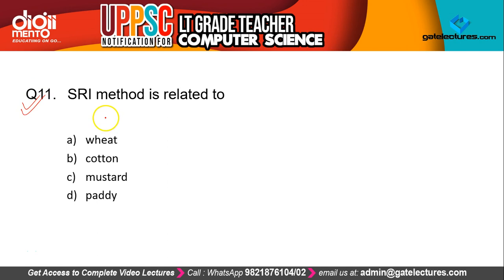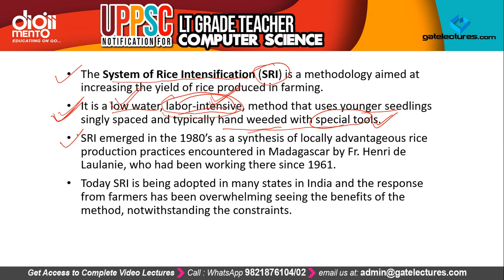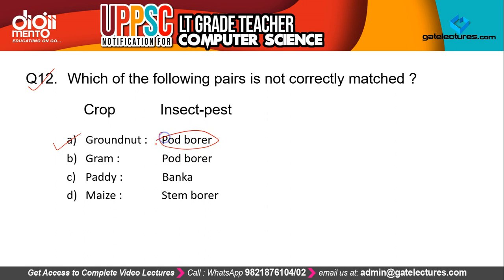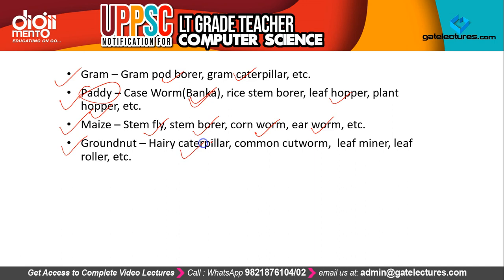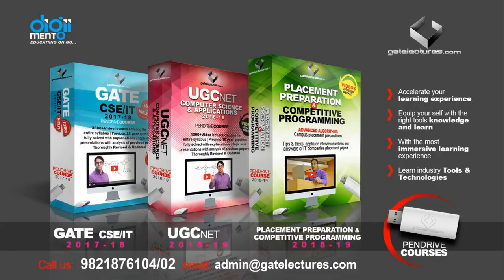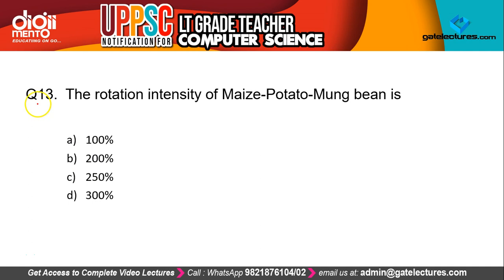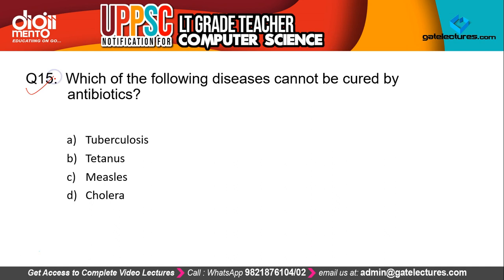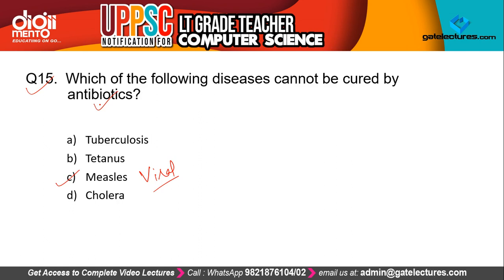UPPSC LT Grade Computer Teacher July 2018 Answer Keys Non Technical Paper Part 2